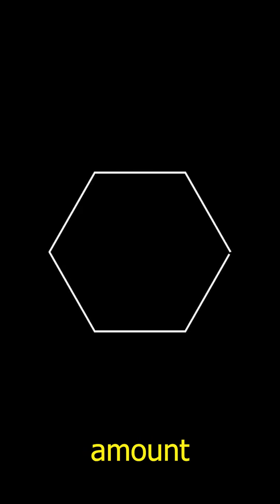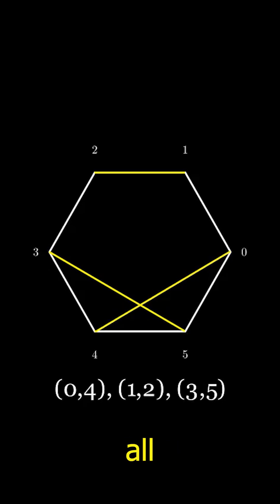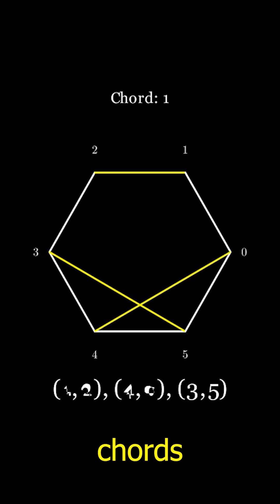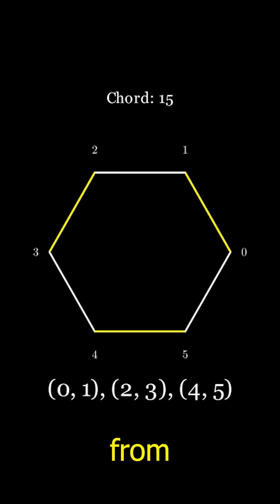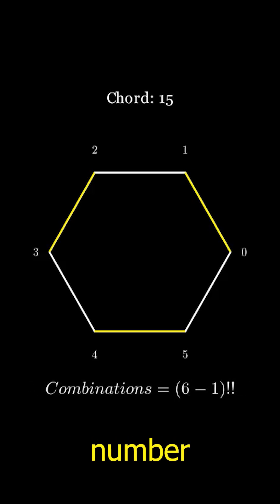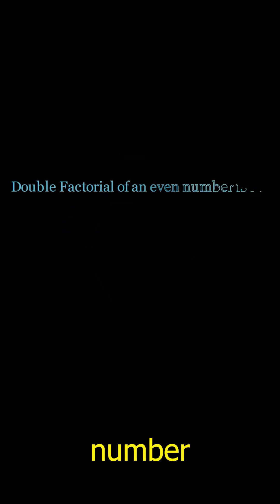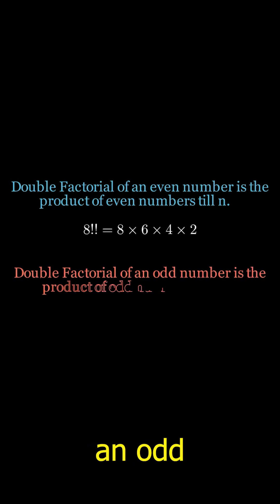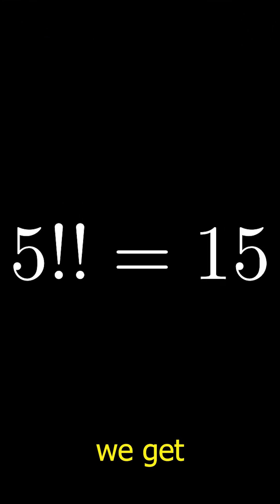What is a double factorial?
A short about chord diagrams and double factorials! I wanted to put a lot more info but making a short forces me to cut a lot.